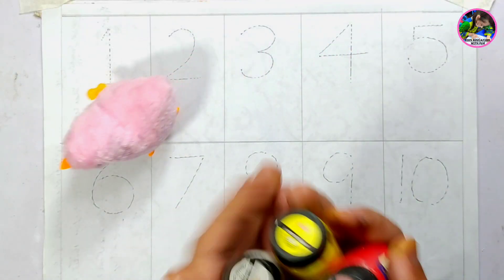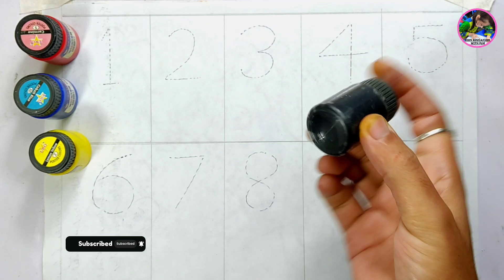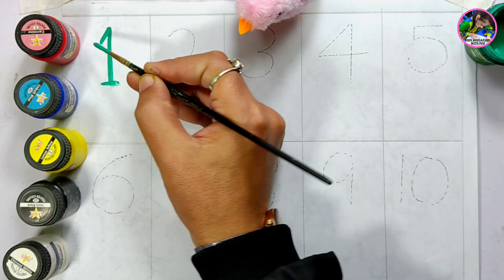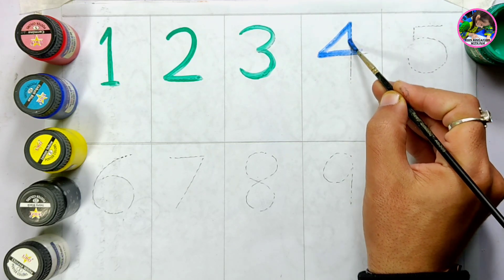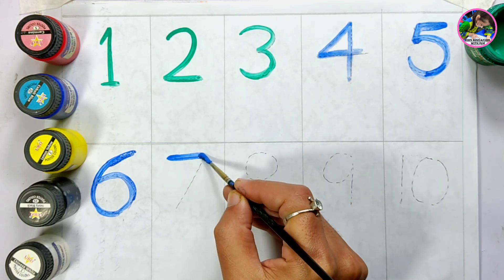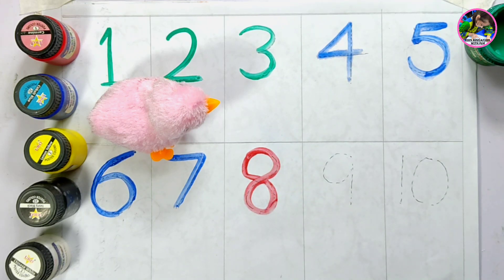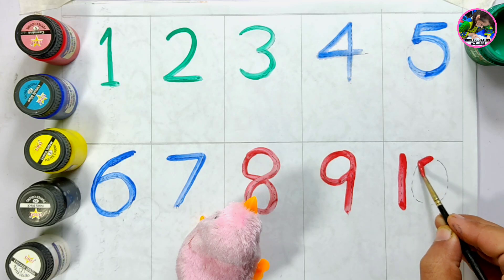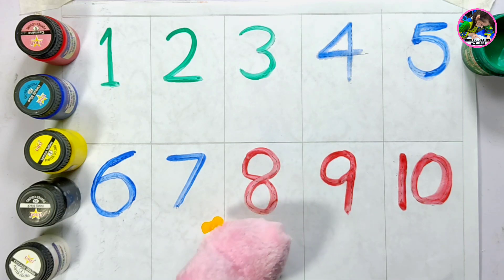Counting from 1 to 10: Fun and Educational Number Learning Video for Kids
Counting from 1 to 10: Fun and Educational Number Learning Video for Kids @KidsEducationWithFun
Welcome to our exciting and educational counting adventure! In this video, your child will learn to count from 1 to 100 while having loads of fun. Our engaging visuals and lively narration make learning numbers a breeze. Watch as your little one explores the world of numbers, all while having a great time!

Number names for each digit

Interactive visuals for better understanding

Perfect for preschoolers and young learners

📚 Learning can be fun, and this video proves it! Join us on this counting journey and watch your child's numerical skills soar.